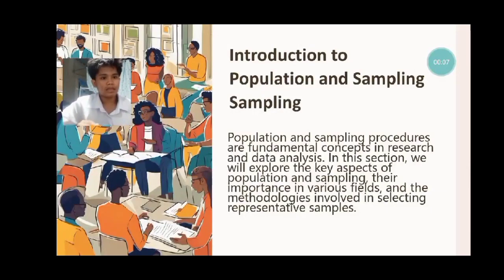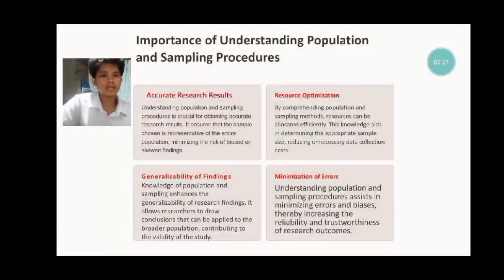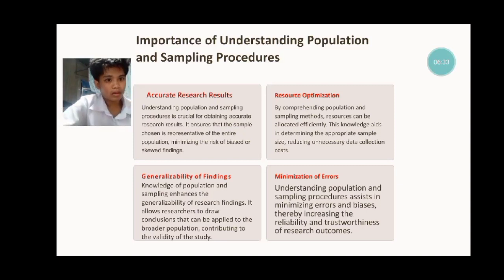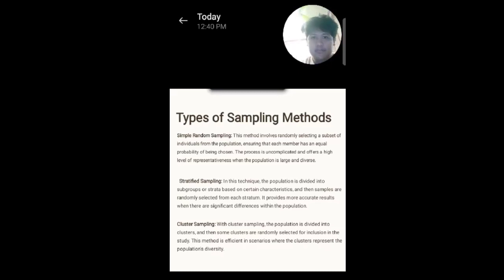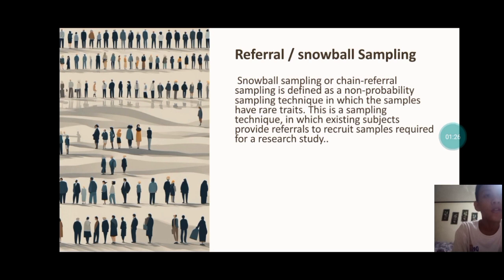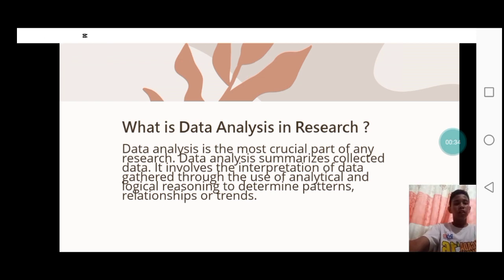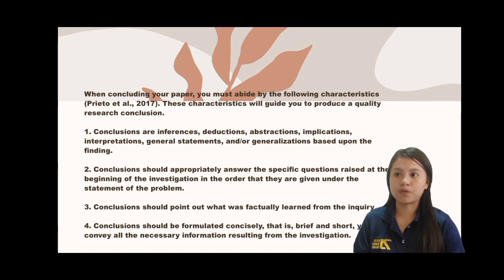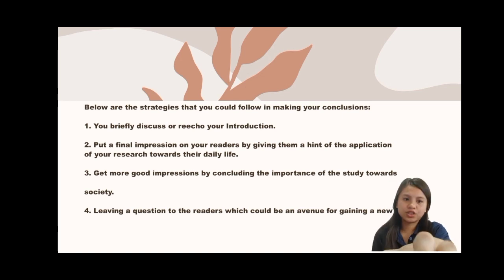9 April 2024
School purpose